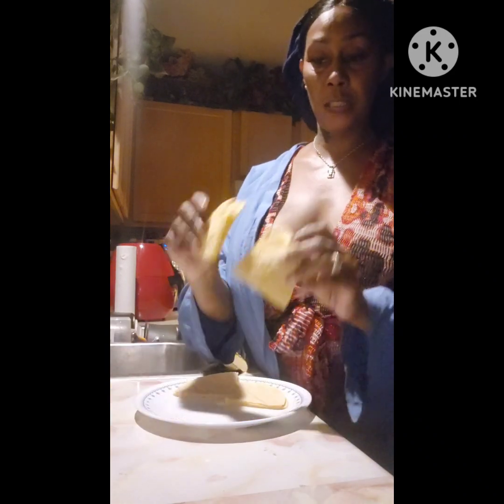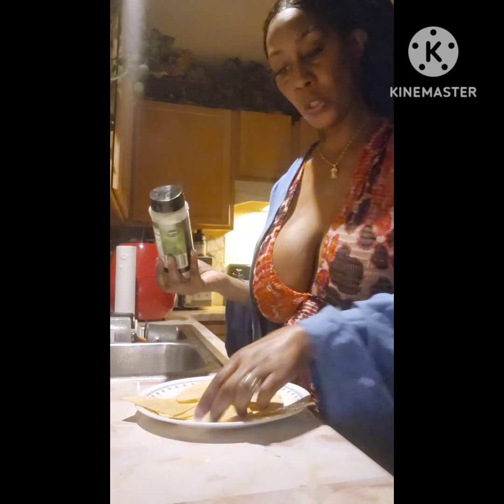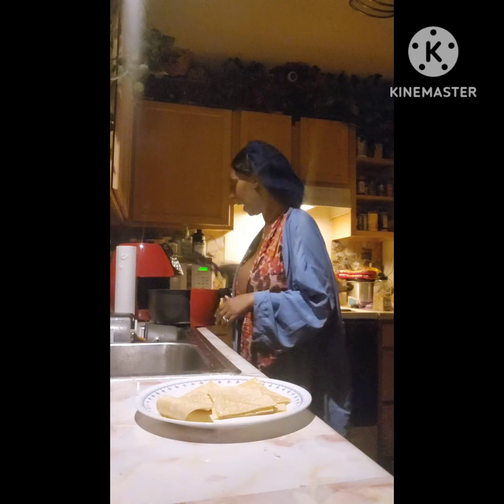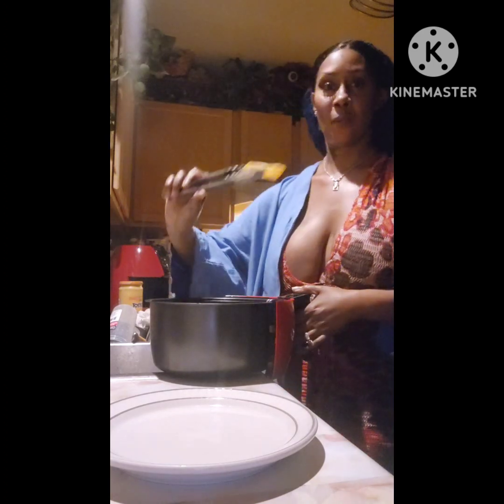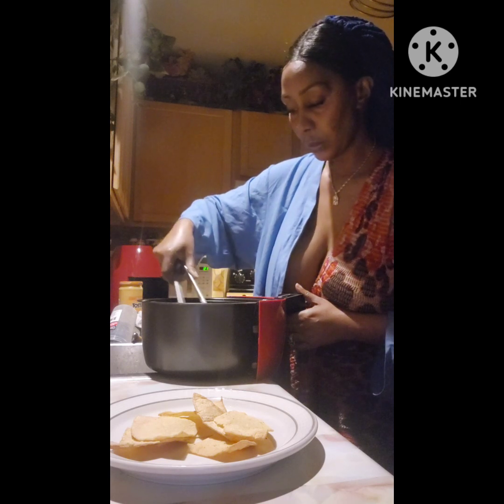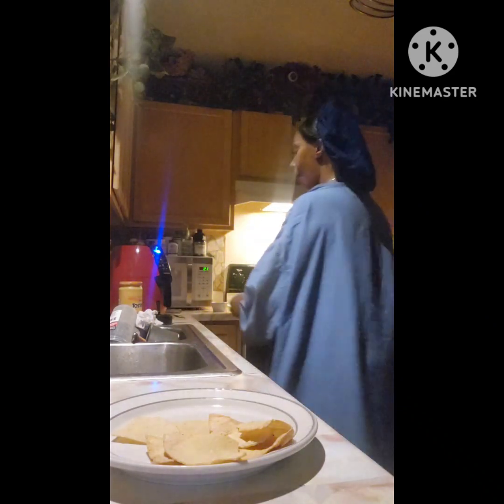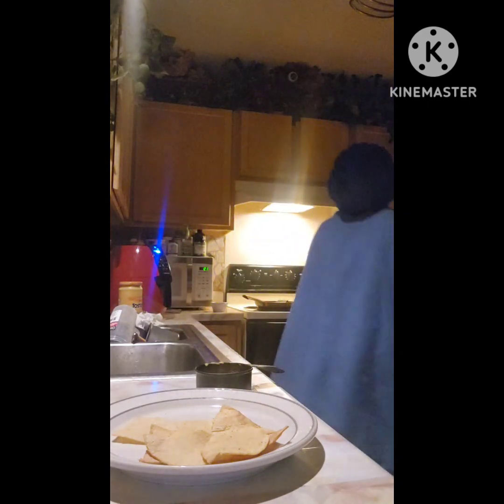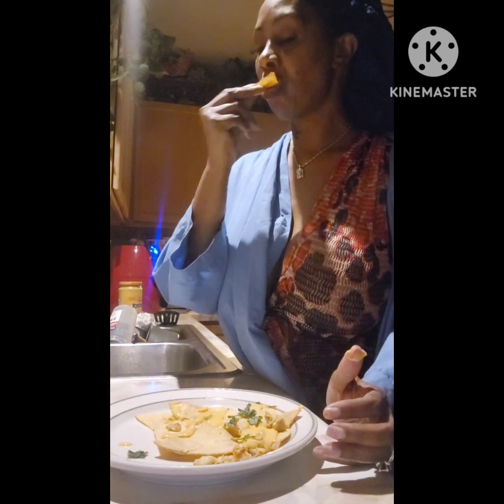Let's make some corn chips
Let's make corn chips in the air frier